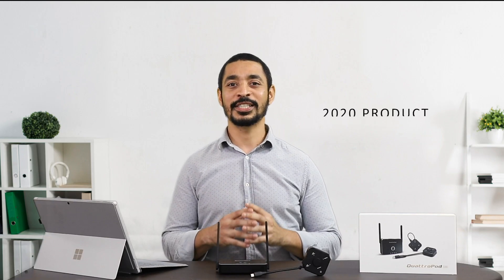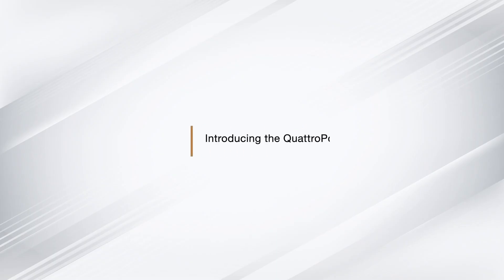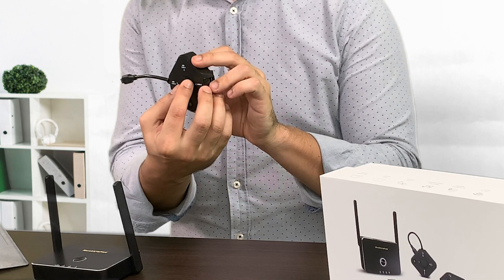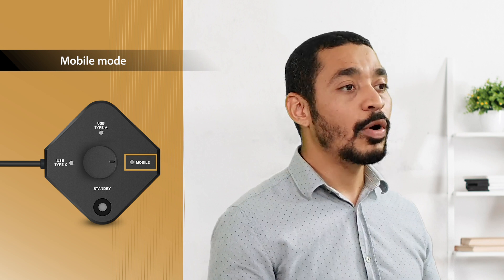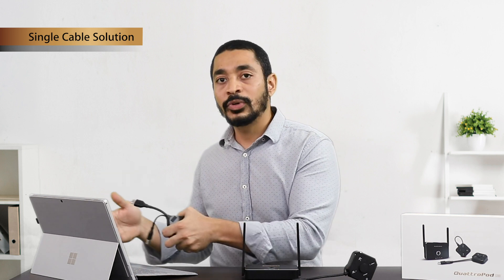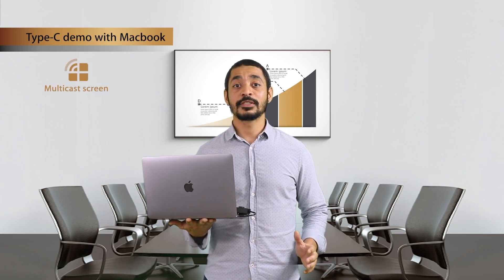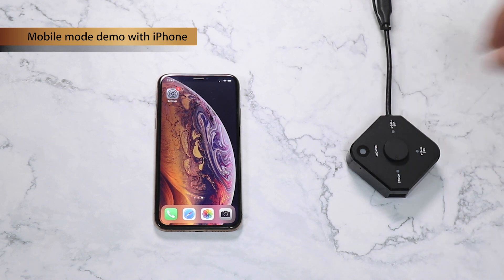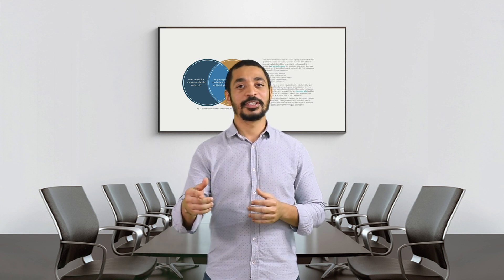EZCast Pro Webinar — The most compatible wireless presentation systems in the world, QuattroPod USB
QuattroPod USB is the most powerful single-cable wireless presentation system.

It features plug and cast, split-screen, and multi-casting functions and is highly compatible with all major operating systems and platforms (Windows/Mac/Android/iOS) thanks to its adjustable switch.

Interested in QuattroPod USB?
Contact our sales representative now